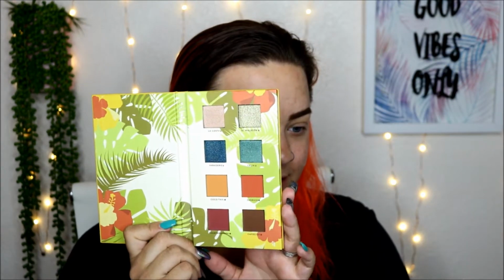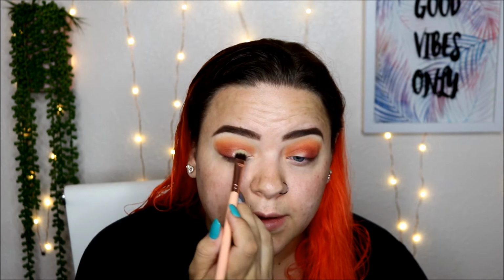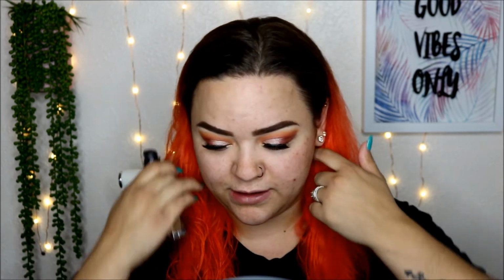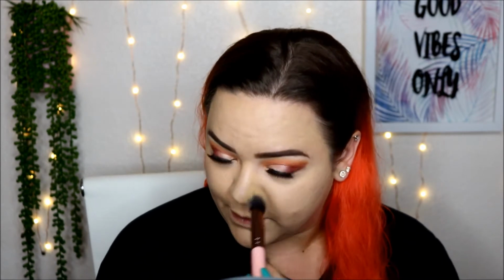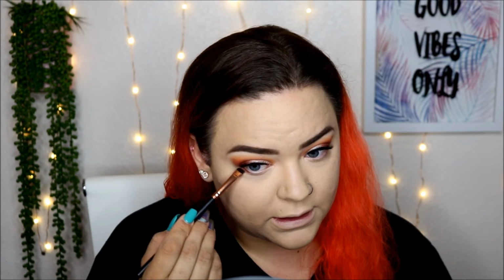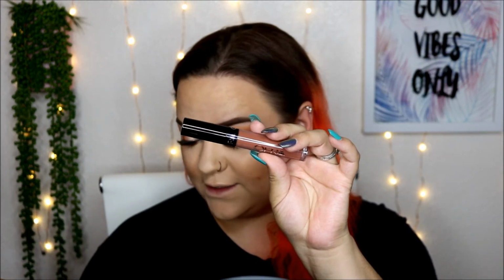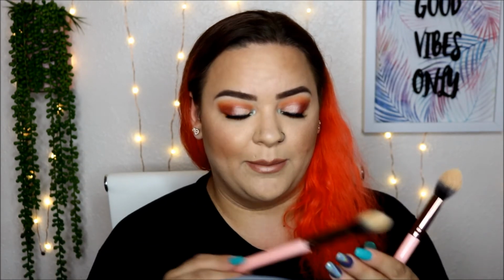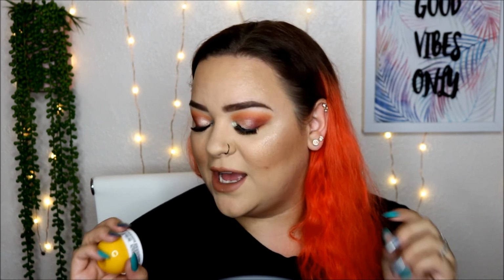HIT AND MISS | June Boxycharm Try On Style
Hey guys! I hoped you enjoyed this try on style boxycharm unboxing for June! I really liked most of these products! The palette totally made this whole box so worth it! I really liked most of the things in this box, aside from the lashes and the eyeliner! Everything else was amazing and this is the best subscription box!
I paid $21 for this box that is valued and over $130!! That is so crazy to me!

What subscription boxes do you get every month? Which is the best, and what was your favorite product this month?!

ALAMAR Reina Del Carbie palette- $28
Battington Lashes- Monroe 3D silk lashes- $28
Sol De Janeiro Brazilian Bum Bum Cream- $10
Luxie 3 Piece Flawless Complexion- $42
Jontebly Waterproof Eyeliner Pencil- $5
Ofra Long Lasting Liquid Lipstick- $21
This box is valued at $134! That is so crazy to me because you only pay $21 to get this box shipped to you filled with so many amazing products!

Maybelline Fit Me Loose Powder- 10 Fair Light
ALAMAR Reina Del Carbie- coco taxi, Tropico, Guantanamera, LA Costa, El Malencon, Celia
Jonteblu eyeliner pencil- dacrk brown 903
Battington Lashes- Monroe 3D silk lashes
Duo Glue Dark Tone

Wet N Wild Coverall Primer
Nars Natural Radiant Foundation
Urban Decay Naked Skin Concealer- Fair Neutral, Light Neutral
Milani Stellar Lights Rose Glow
Ofra Liquid Lipstick- Verona

Brushes Used-
Morphe E41
Morphe R2
Wet N Wild Holiday Collection  Small Face brush
Morphe M473
Morphe R2
Luxie 660
Luxie 522
Luxie 516
2 Wet n Wild Holiday eye brushes
Kirei Cosmetics Blending Brush
Kirei Cosmetics Flat Definer Brush

Let me know any other video ideas you would like to see!